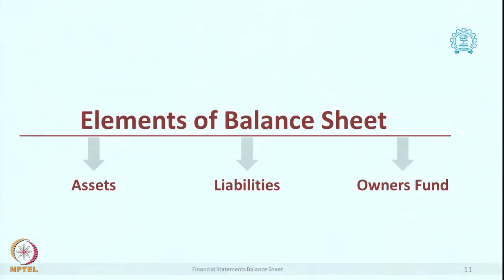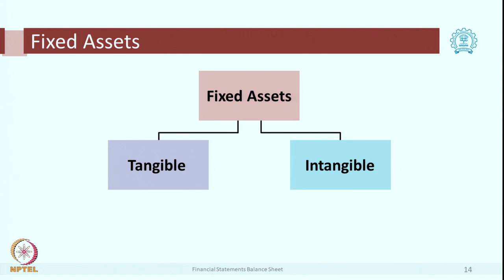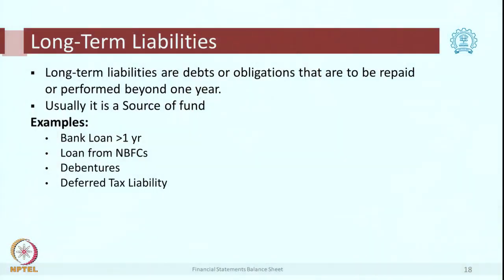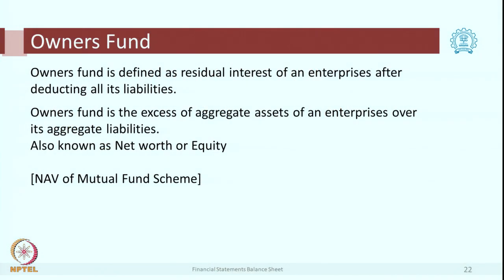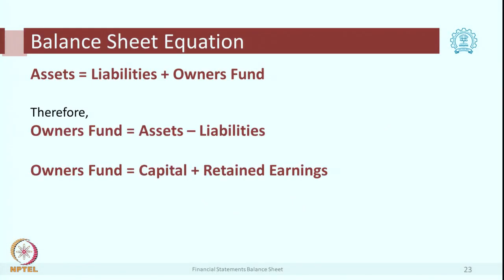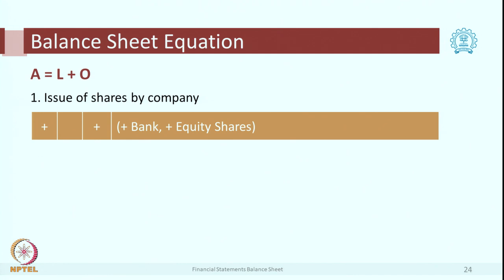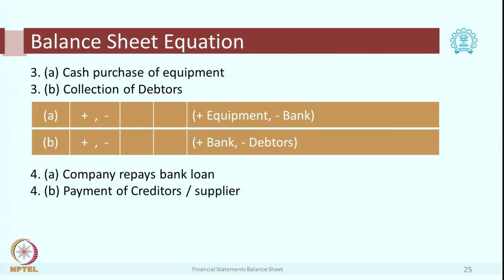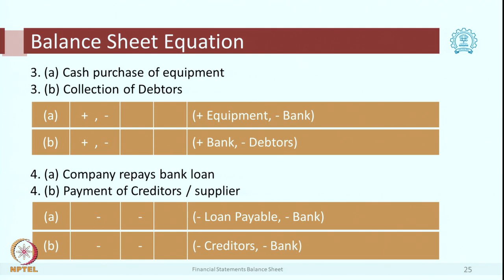Week 2 - Lecture 7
Lecture 7 : Balance Sheet 5

 To access the translated content:
1. The translated content of this course is available in regional languages.
 2. Regional language subtitles available for this course
 To watch the subtitles in regional languages:
 1. Click on the lecture under Course Details.
 2. Play the video.
 3. Now click on the Settings icon and a list of features will display
 4. From that select the option Subtitles/CC.
 5. Now select the Language from the available languages to read the subtitle in the regional language.